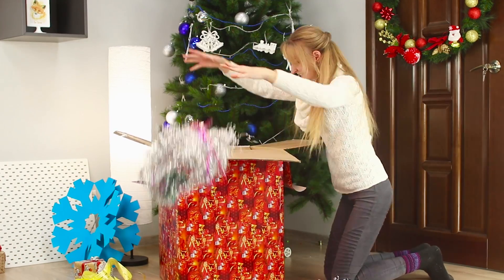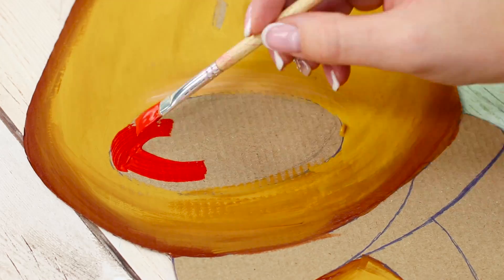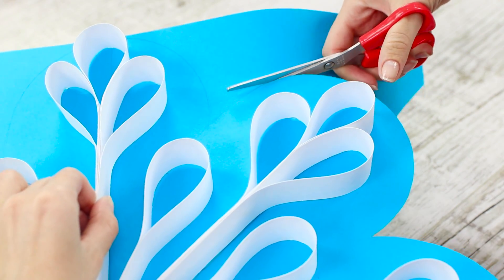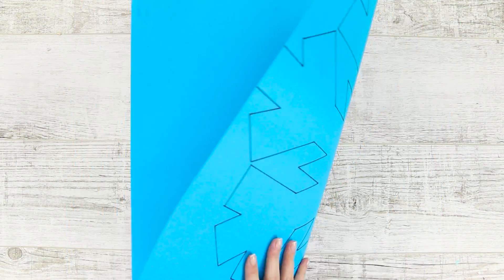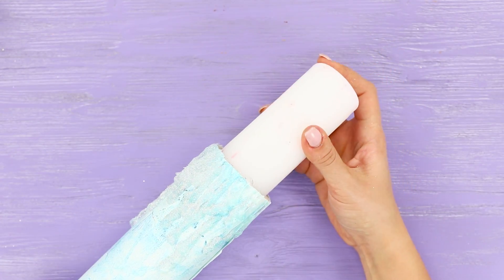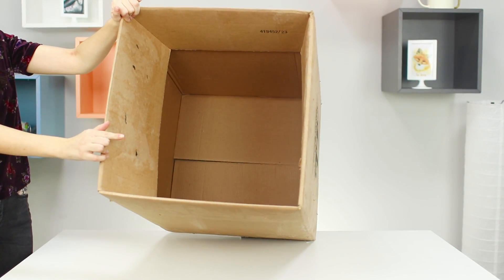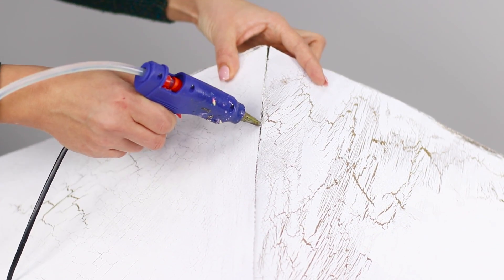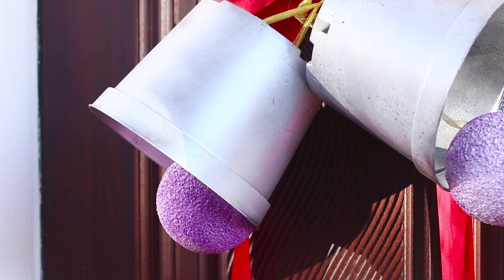10 Giant Christmas Decor Ideas / Giant Christmas Ornaments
Giant Christmas decorations cooler than ordinary! Why? Because they are beautiful, very big, and create a super-holiday atmosphere! Are you doubt? Watch our new video and see all by yourself!

Supplies and tools:
• Paper;
• Scissors;
• Elmer's glue;
• Ball;
• Cup from yogurt;
• Dry glitter;
• "Moment" super glue;
• Balloons;
• Ribbons;
• Bucket;
• Spray paint;
• Foam plastic ball;
• Hot glue gun;
• Bicycle wheel;
• Sackcloth;
• Fir branches;
• Sleeves from paper towel;
• Candles;
• Thick fabric;
• Wadding;
• Box;
• Paper;
• Soft toy;
• Wrapping paper;
• Bows;
• Cardboard;
• Craquelure paint;
• Film;
• Double-sided tape;
• Ring;
• Garlands;
• Cotton wool;
• Paints;
• Tassels;
• Clothesline.

16 Edible School Supplies! Prank Wars!

Question of the Day: what weird Xmas décor ideas you’ve ever encountered?